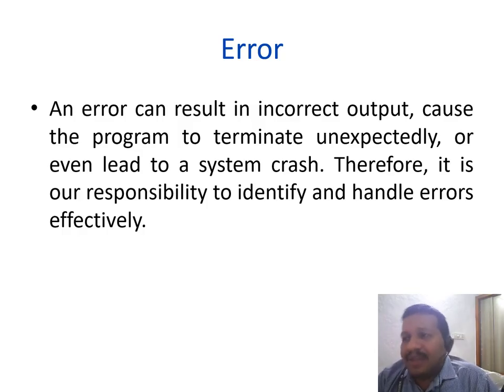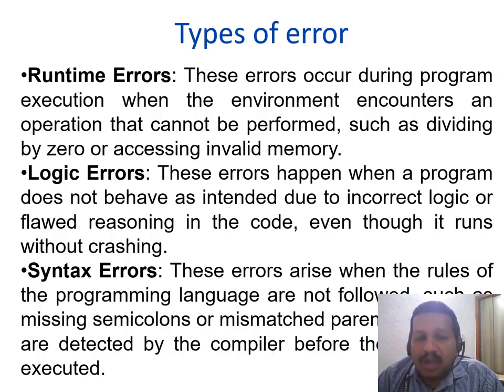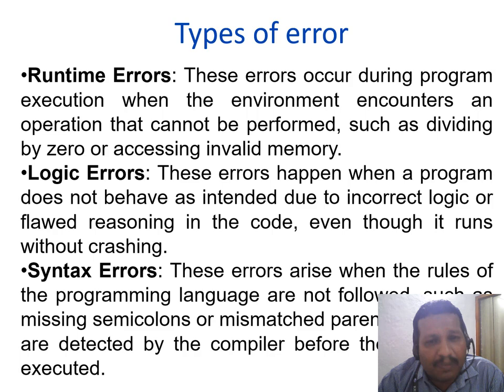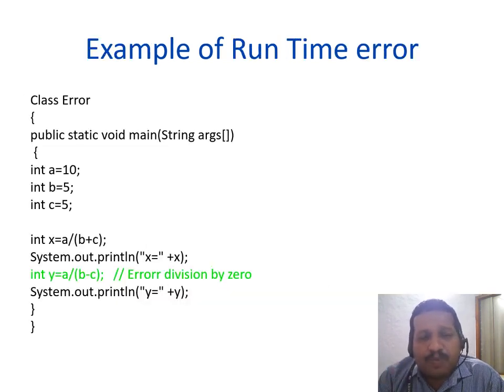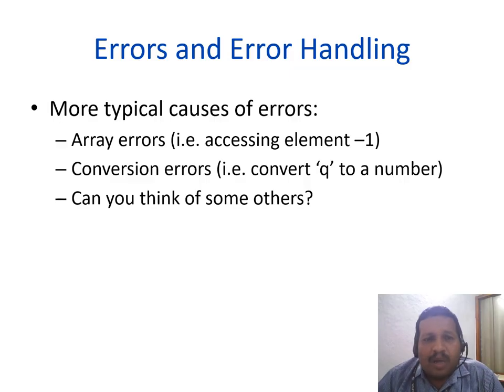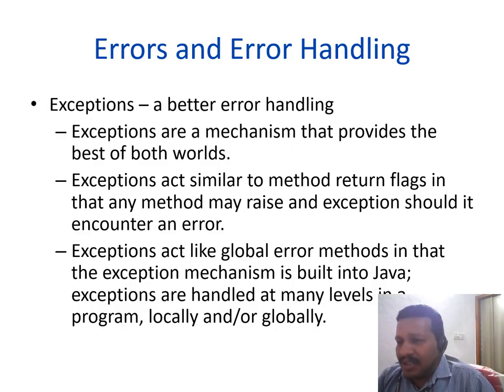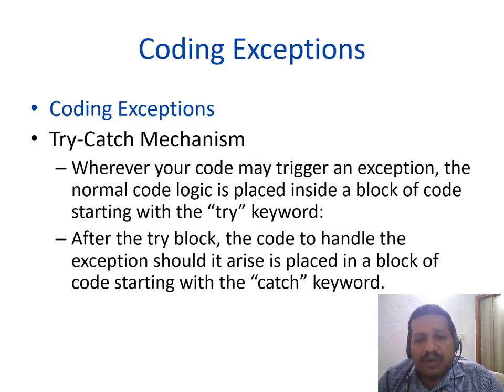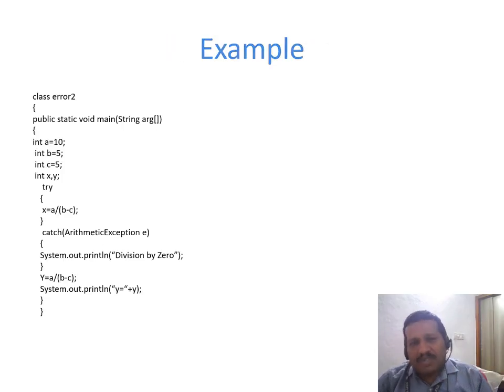Exception Handling in java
Definition:
Exception handling in Java is a mechanism that allows programmers to handle runtime errors (exceptions) so that the normal flow of the program is not disrupted.
Exceptions are unexpected events that occur during program execution — for example, dividing by zero or accessing an invalid array index.

Key Concepts:
Exception: An error or unexpected event that interrupts normal program flow.
Handling: The process of responding to exceptions using special code blocks.

Main Keywords Used:
try – Block of code where exceptions may occur.
catch – Block that handles the exception.
finally – Block that executes always (used for cleanup code).
throw – Used to manually throw an exception.